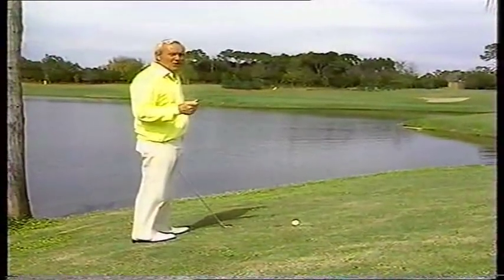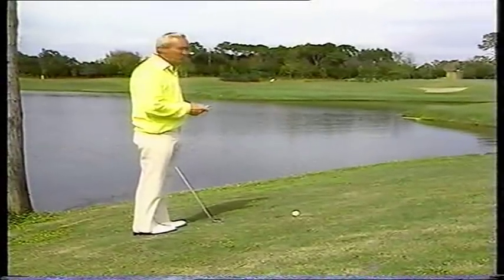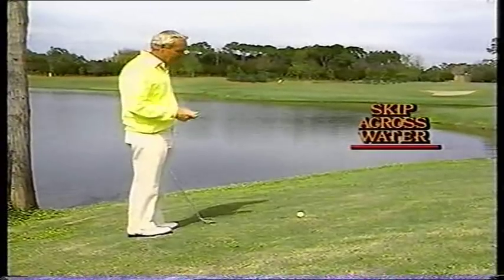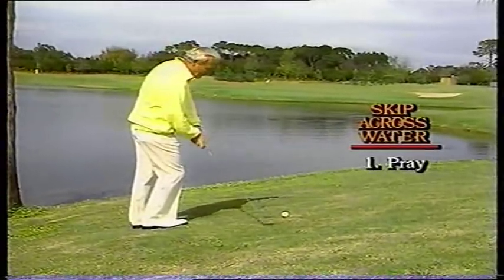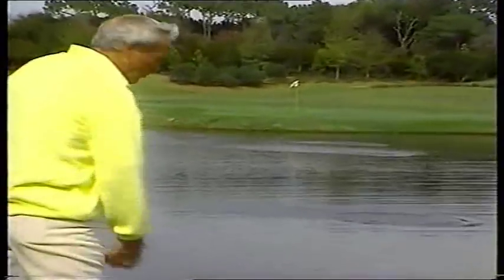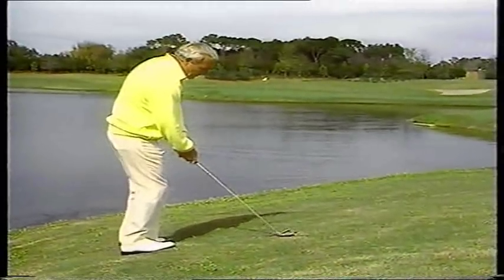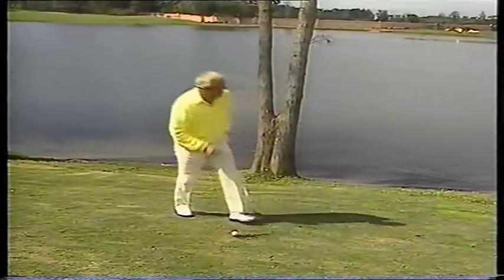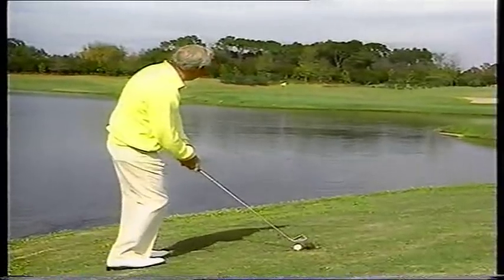Arnold Palmer attempts the water shot